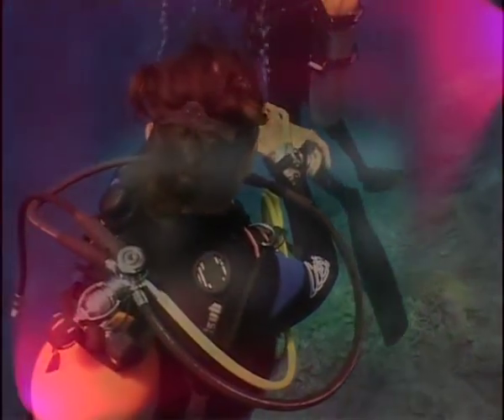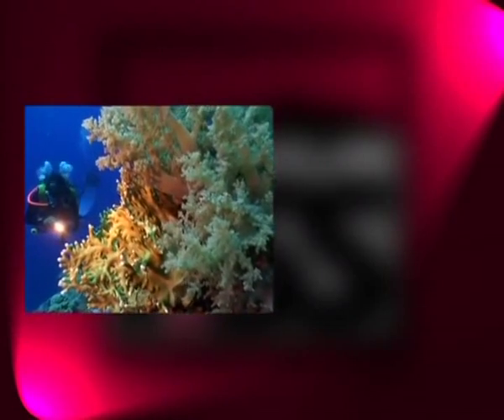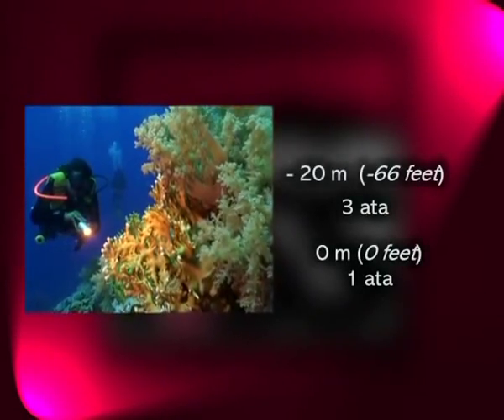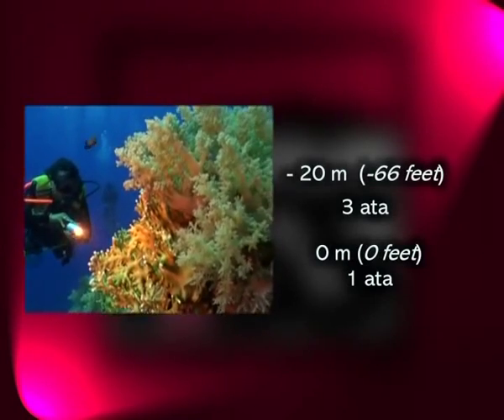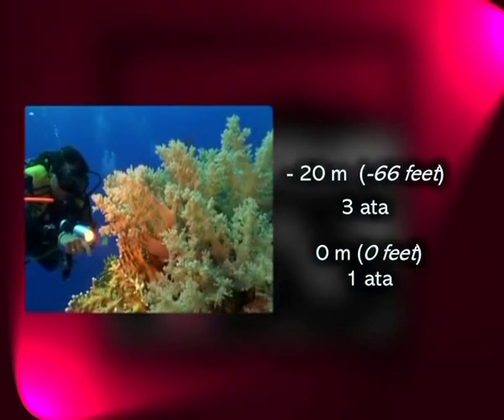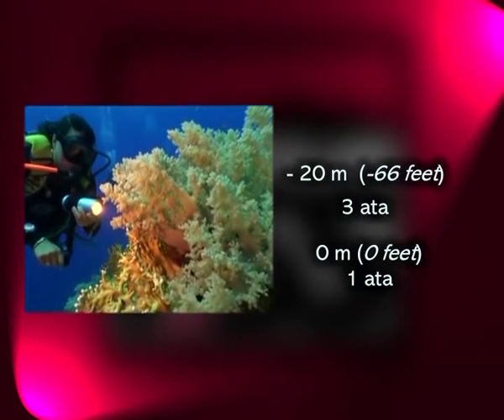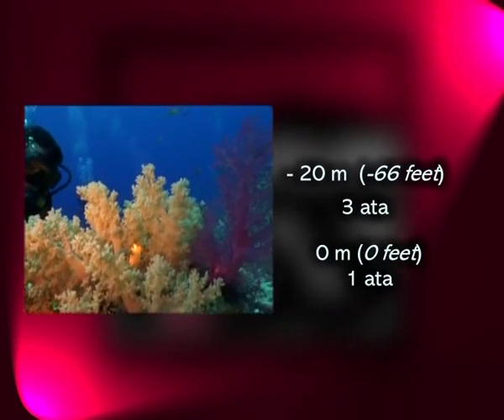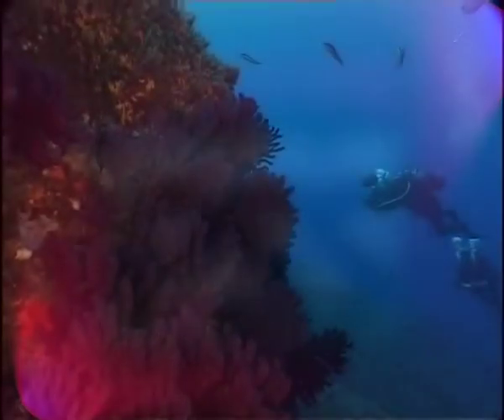ADV_Test_2_7_EN